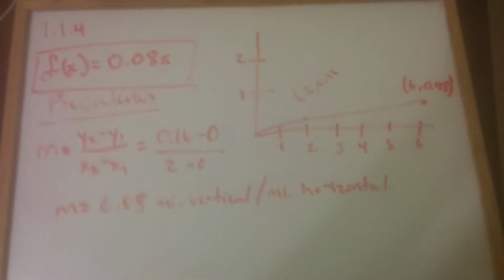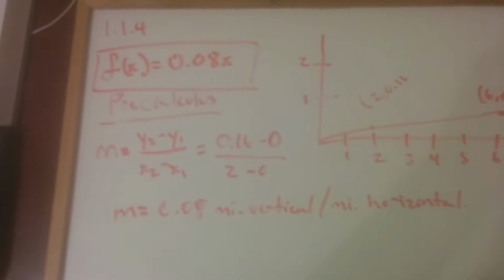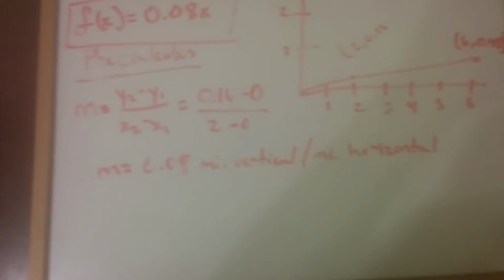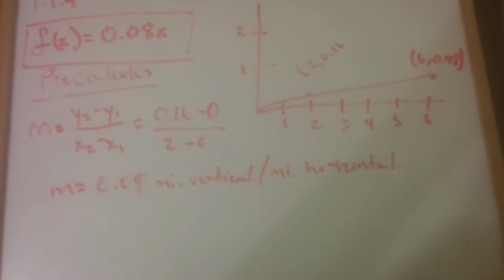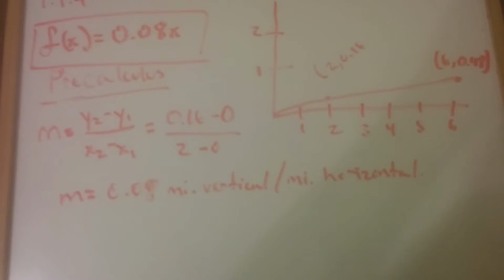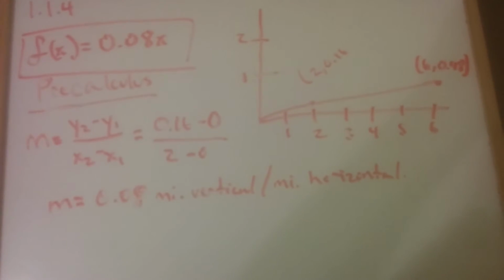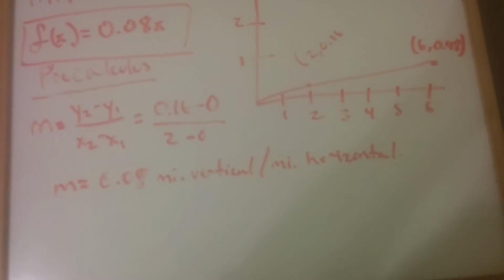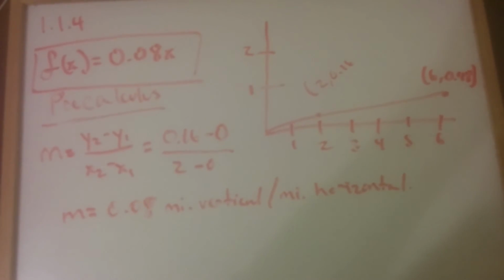Problem 1.1.4 Solution